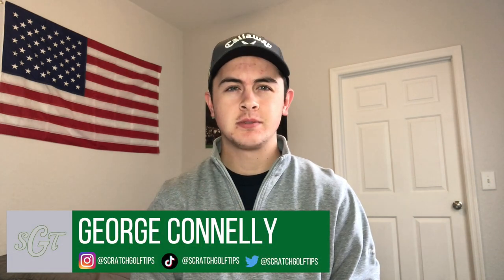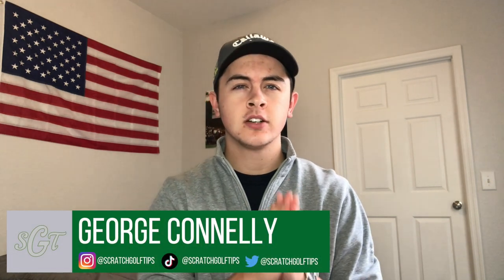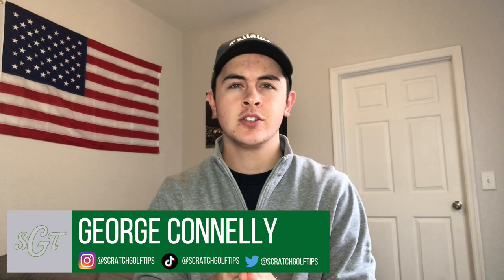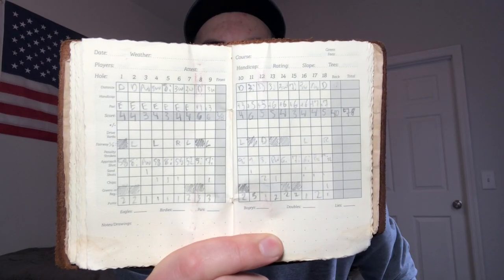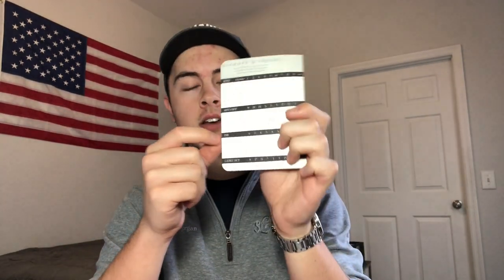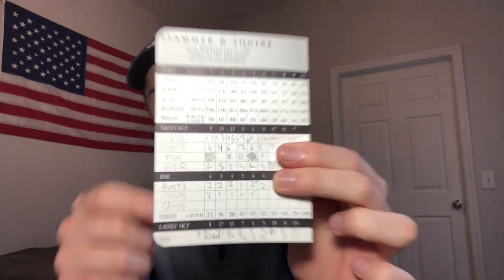You're Probably Scoring Your Round of Golf Wrong... How to Correctly Score Your Round!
There are so many ways to improve your golf without having to change your swing, keeping score in golf correctly, and analyzing the data you record is one of them! I detail how and why to do that in this video!